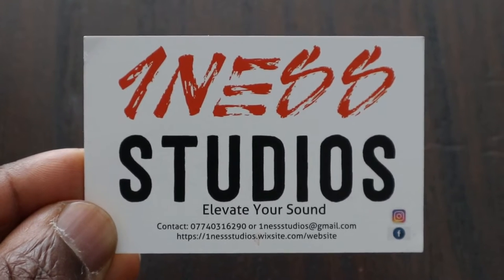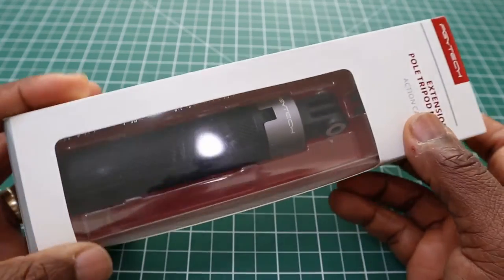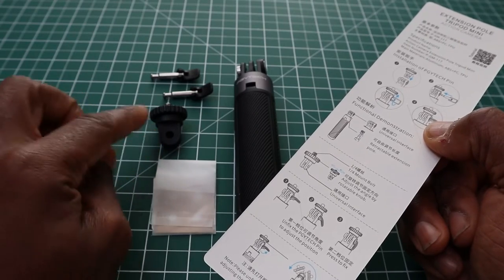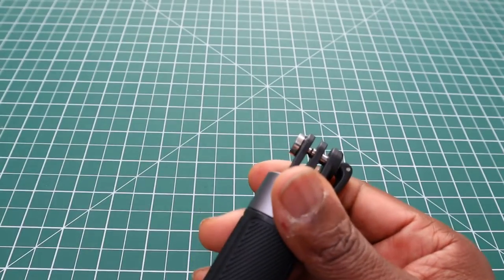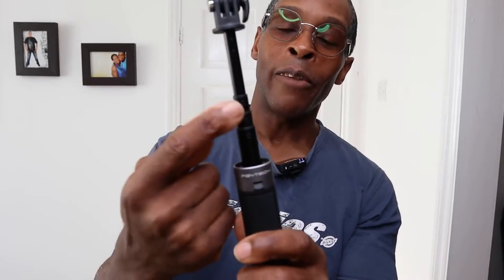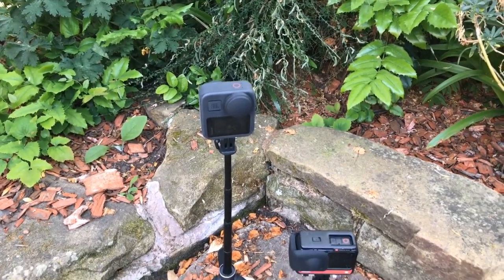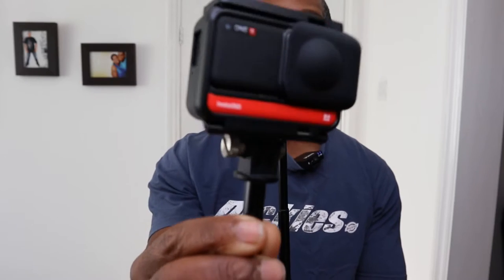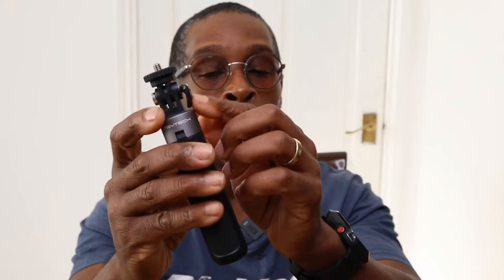PGYTECH Extension Pole Tripod Mini vs GOPRO Shorty REVIEW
PGYTECH Extension pole tripod mini

* Suitable for GoPro/DJI Osmo Action/OSMO Pocket/XiaoYi/Insta360 etc Sports Camera.Material:PC,ABS,TPU,aluminum;size:162*29*29mm; weight:120g.
* Tripod+selfie stick:freely transition between extension pole and tripod stand.Universal interface:the universal interface at the top of the pole is compatible with a variety of equipment.
* Universal interface with 1/4"mount bolt:extend the connecting options.Non-slip grip:textured non-slip grip handle made of soft rubber.
* Magnetic tripod:fast collapse with three tripod magnet.lightweight and portable:40cm in length with tripod fully extended and 14.5cm when stored in your pocket.
* Package list:action camera extension pole tripod*1;quick release wrench*2;universal interface with 1/4"mount bolt*1;user guide*1.